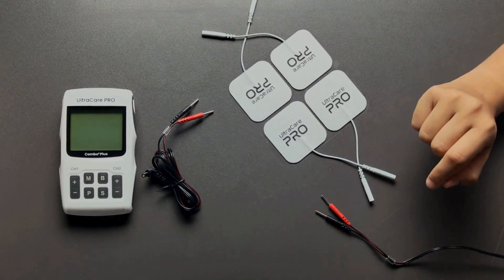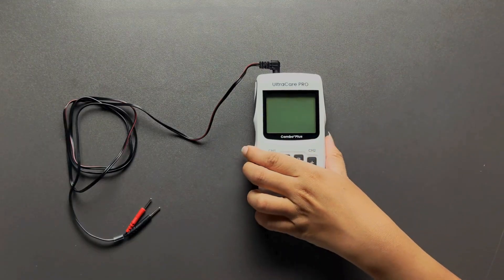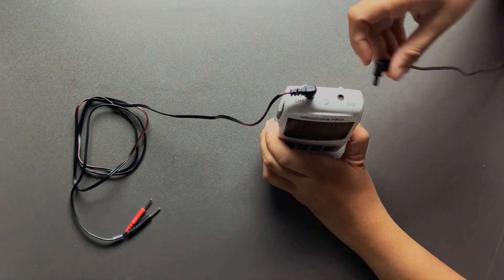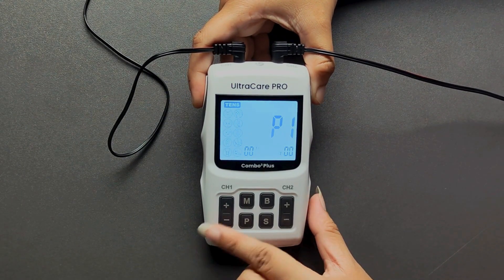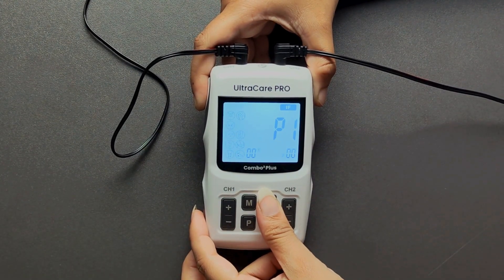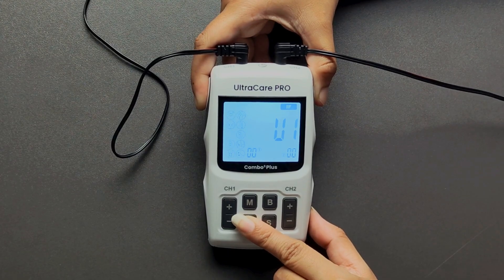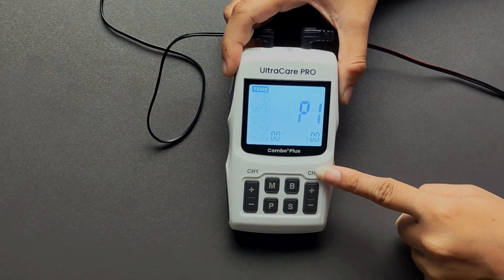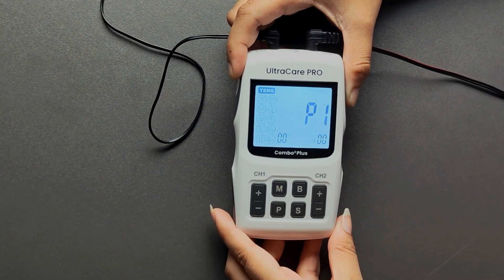Combo3 Plus by UltraCare PRO: Your Complete How-To Guide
Introducing all key electrotherapies into one device – IFT, TENS, EMS, and Russian current therapy.
Let's see how to use this revolutionary product.

First, connect the pads and lead wires. Insert the wires into the electrodes and then plug them into the combo unit.

Now, peel off the electrode pad from the plastic and attach it to the affected pain area.
Long-press the power button to turn ON the device.

Next, press the 'M' button to select your treatment mode from IFT, TENS, EMS, or Russian Current therapy.

Press 'B' to choose the body part you want to treat, and press 'P' to select the program type. P1 and P2 are preset modes – P1 is for acute pain, and P2 is for chronic pain.
(U1 is a manual mode and should only be used under professional guidance.)

During treatment, you can adjust the intensity for channels CH1 and CH2 using the '+' and '-' buttons. The intensity can be set between 00 to 90 for TENS, EMS, and Russian current therapy modes, and between 00 to 60 for IFT mode.

Once treatment is complete, long-press the power button to turn off the device.